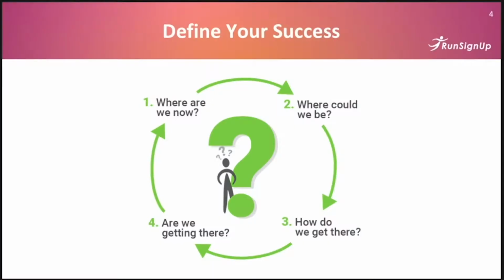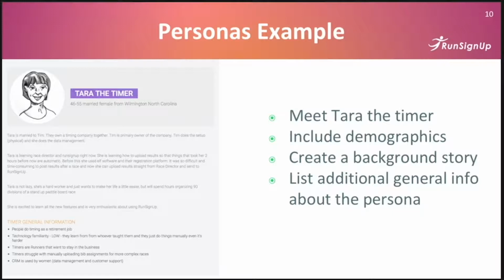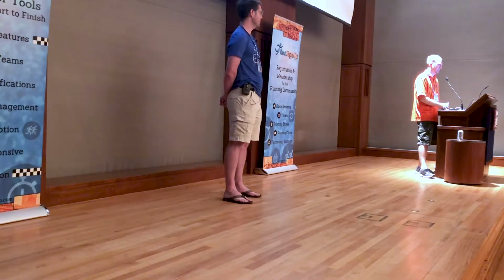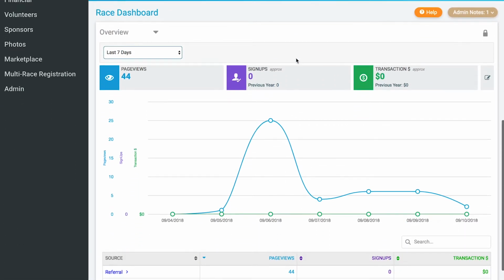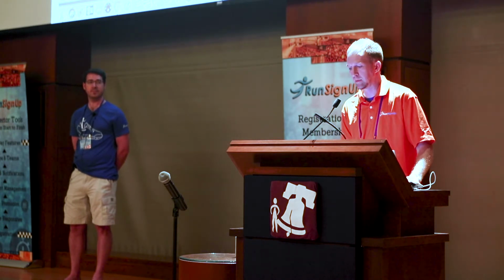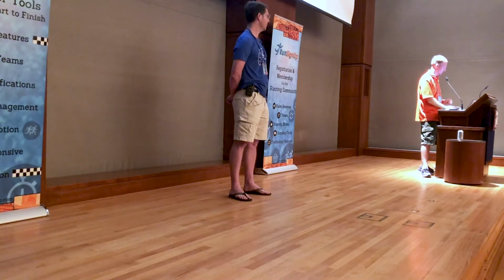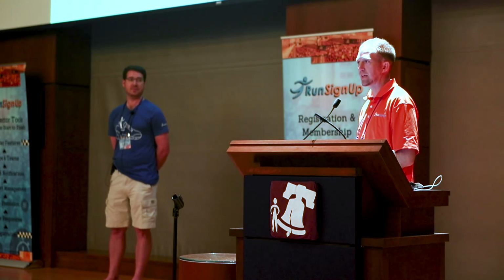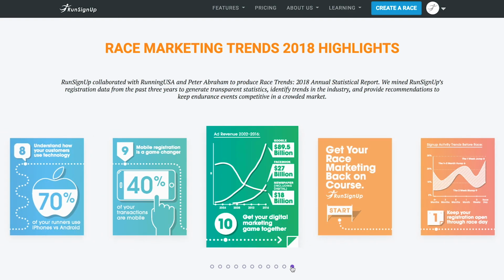Marketing 101: Matt Sinclair and Andrew Burke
Matt Sinclair and Andrew Burke give a "Marketing 101" presentation with a questions and answers session at the 2018 RunSignUp Symposium.

300 Mill St., Suite 200